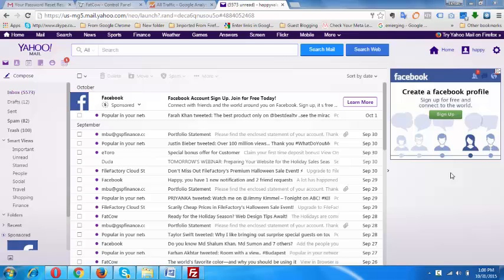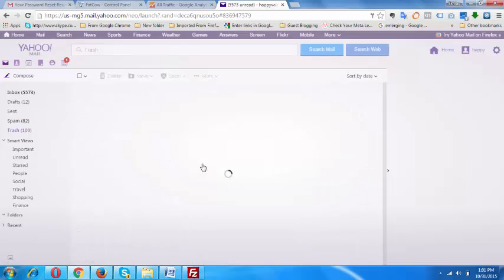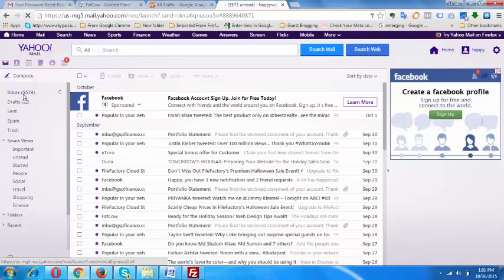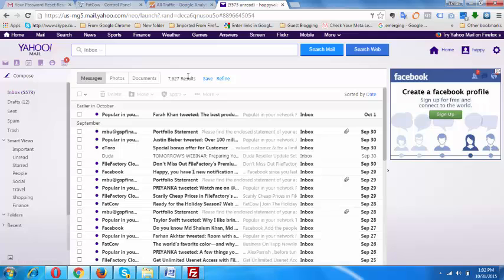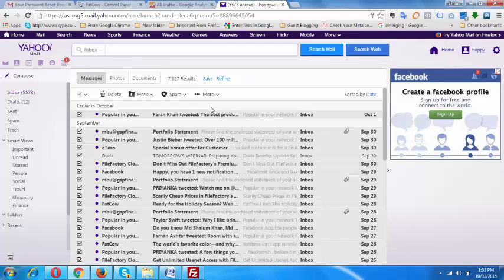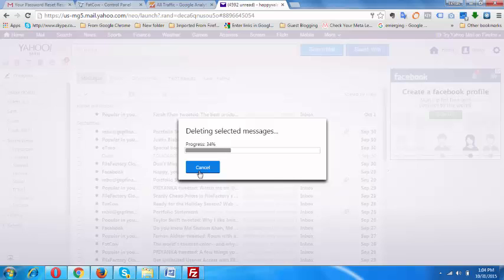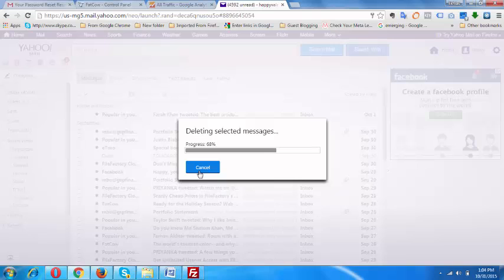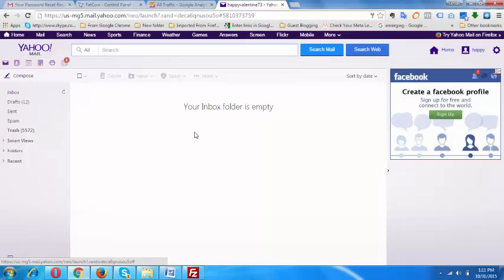How to Delete All Emails from Yahoo Inbox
In this tutorial I am going to show you not only how to delete all emails/messages from Yahoo inbox but also how you can delete all spam and trash messages from yahoo mail with just one click. First I’ll show how to delete all trash emails from Yahoo and then I’ll show how to delete all spam emails from yahoo and finally I’ll show how to delete all messages from yahoo inbox.

You probably found this video tutorial by searching any of the following keywords: